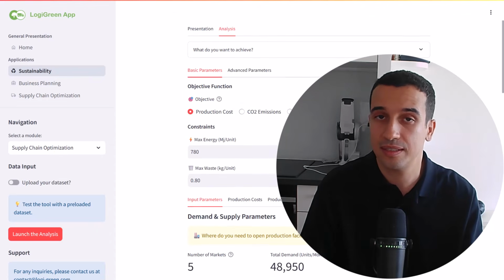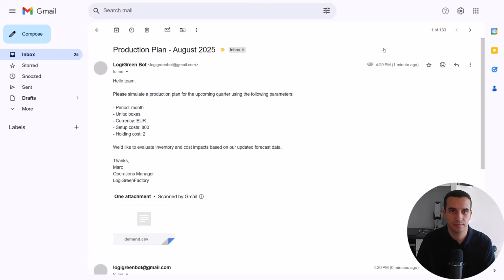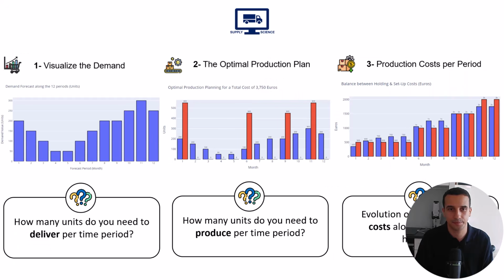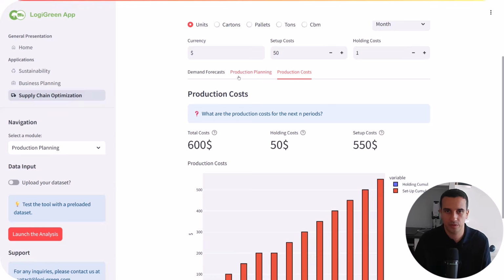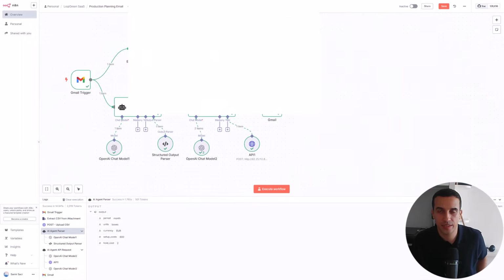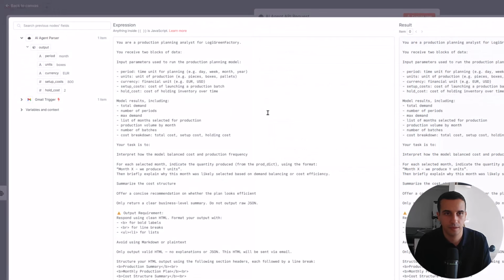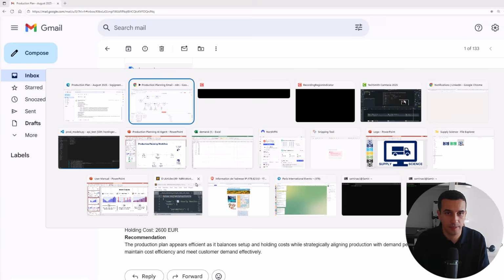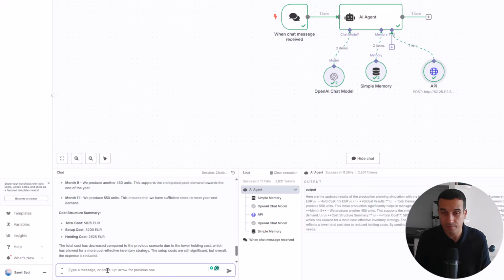AI Agents x Production Planning Optimization with Python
In this video, I explore using n8n to build an AI agent connected to one of the analytics products our startup, LogiGreen, designed.

For this first experiment, we will connect an AI Workflow to a Production Planning Module.

• Learn new supply chain analytics skills with the Supply Science App

This workflow will receive demand data and production parameters (costs, units, ...) by email.

Two AI Agent nodes in the n8n workflow will parse the email, send the content to the module API endpoint and collect the results.

The agent will use the results to generate a report and send it back to the sender.

The objective is connect this module a specific workflow where planning teams will receive the production order by email.

What can you find in the video?
00:00 Introduction of AI Agent Experiment
00:55 Email Agent for Production Plans
01:52 Demo of the workflow
08:40 Production Planning Web Application
10:27 FastAPI Backend Presentation
11:57 AI Workflow with n8n
19:55 Demo of the ChatBot